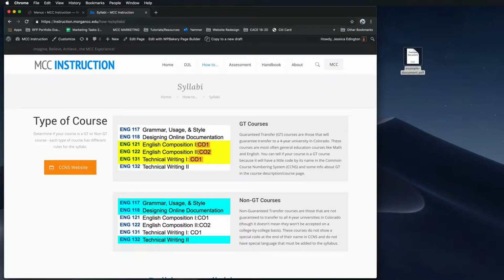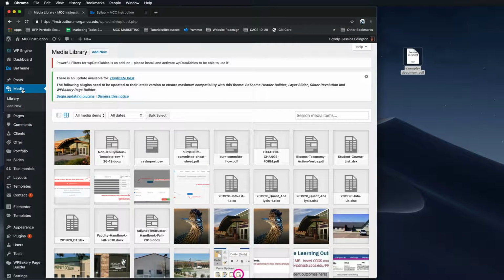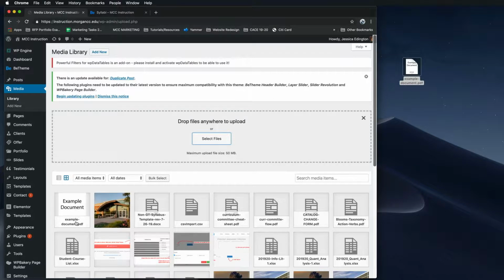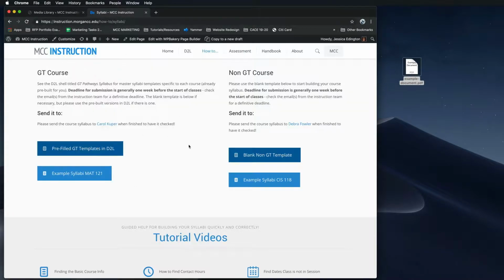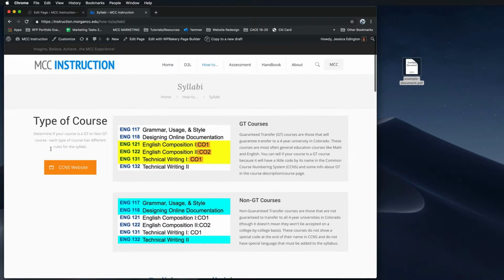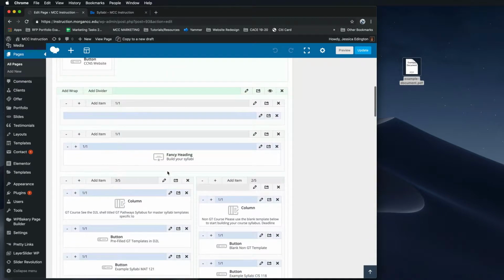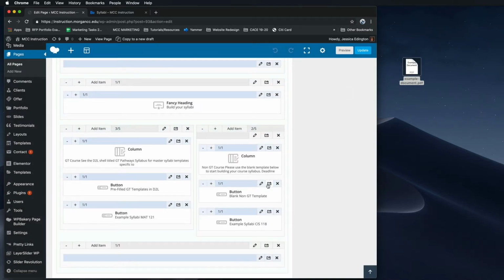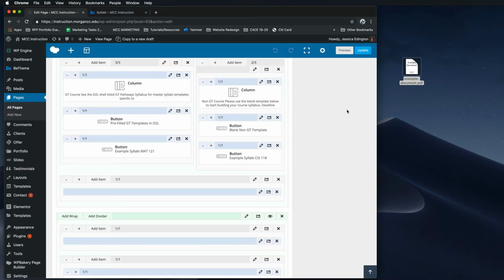Instruction Website - Linking to Media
How to add media like documents, videos, images to the site and then link to them. Important for adding things like the syllabus, handbook, etc.